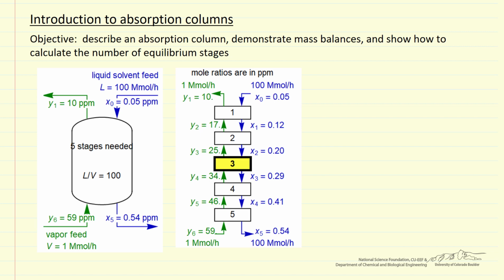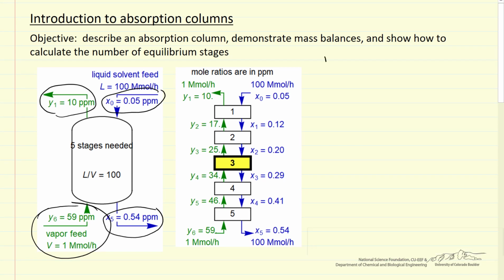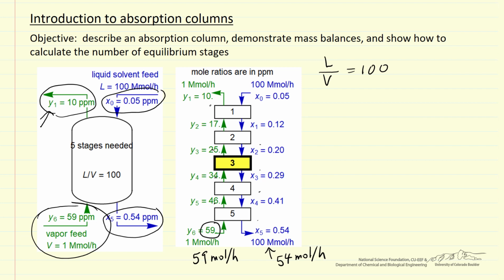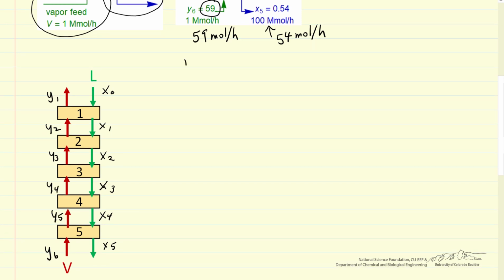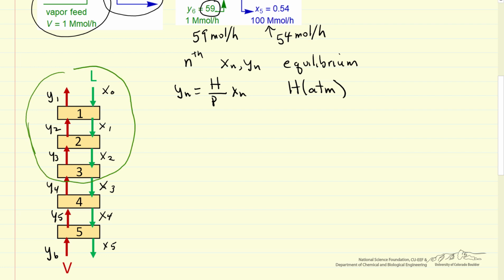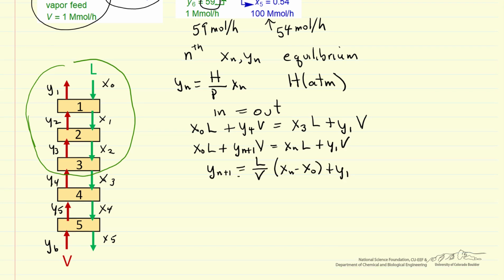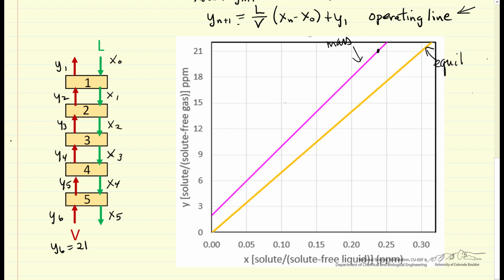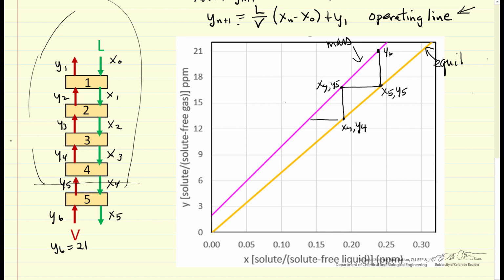Introduction to Absorption Columns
Organized by textbook Describes an absorption column, demonstrates mass balances, and shows how to calculate the number of equilibrium stages. Made by faculty at the University of Colorado Boulder, Department of Chemical & Biological Engineering.